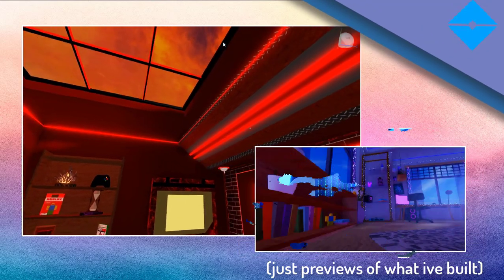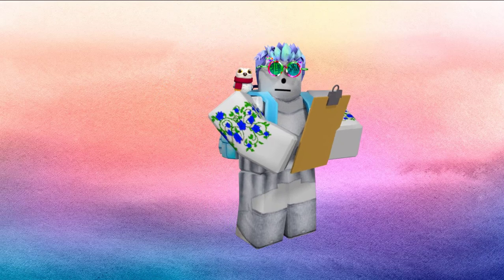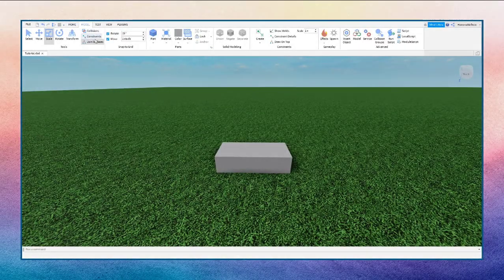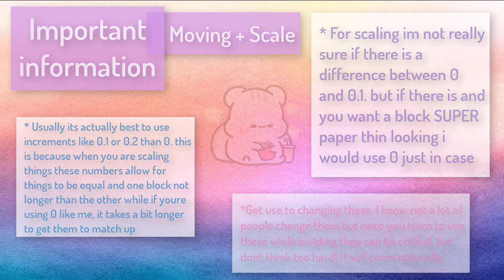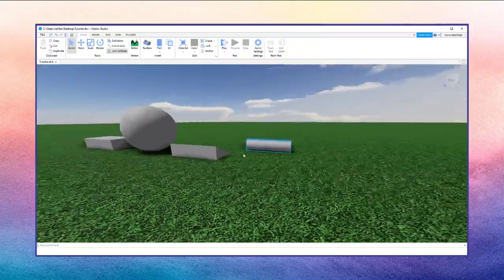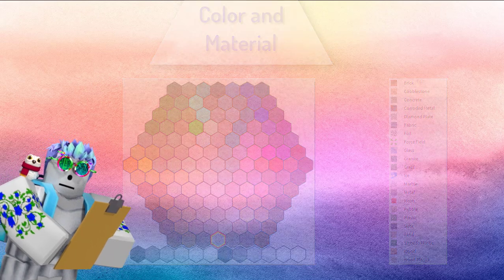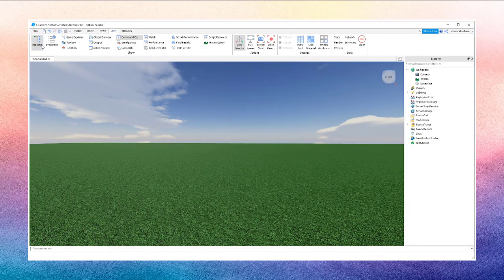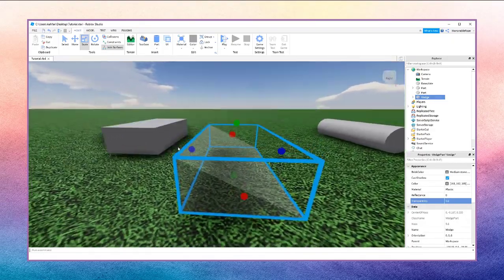How To Build Better In Roblox For Beginners! [Roblox Studio Tutorial #2]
Hello New Builders! in this video i will be sharing various tips with you on how to improve your building even as a beginner! Its a little long but I do into depth about everything i talk about and why they're important. I hope you enjoy this tutorial as more is to come. If you are a complete beginner i recommend watching my complete beginners guide then coming back to this video. Please take your time learning as building is an art made with love and patience, so take your time and learn as you go.

Timestamps -
0:00 - Intro
0:48 - Reminder with camera movements + new ones
2:16 - Smoother Movement, Rotation, Scaling
4:20 - Shapes
5:45 - Key Shortcut
6:22 - Color and Material (Better explanation)
6:38 - Build Measurement
7:22 - Explorer and Properties Intro
9:08 - Important tips
10:41 - Outro

♡Get this video to 100 Likes and ill make a more advanced tutorial!!

♡How To Build Better In Roblox For Beginners♡

♡Is there anything else you want me to make a tutorial on?